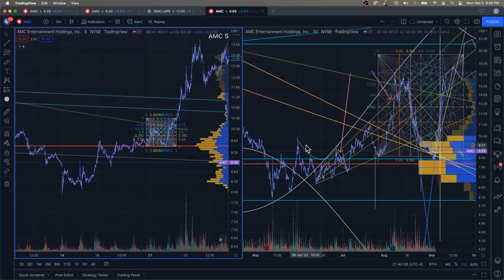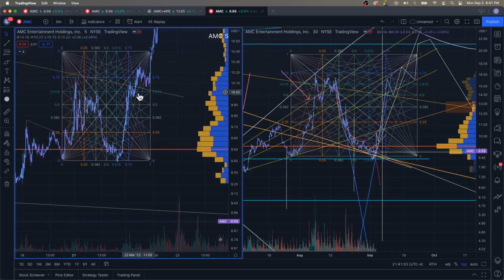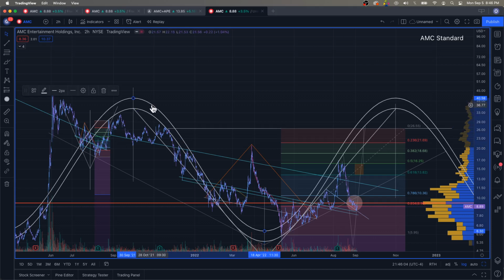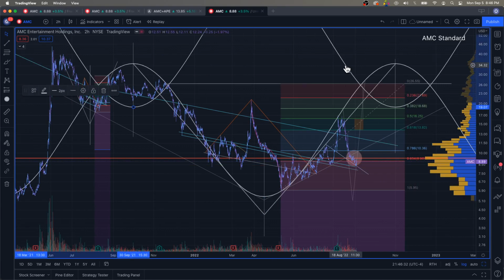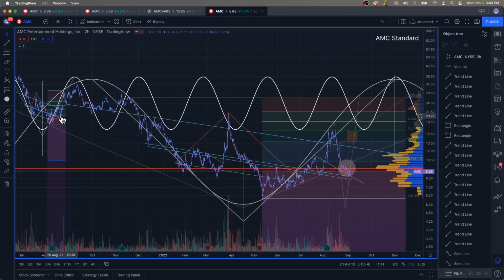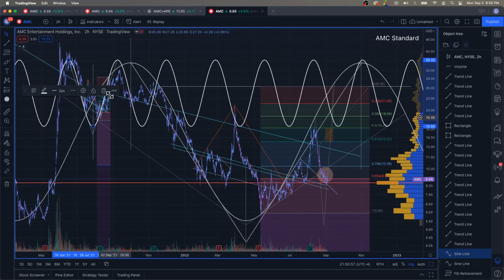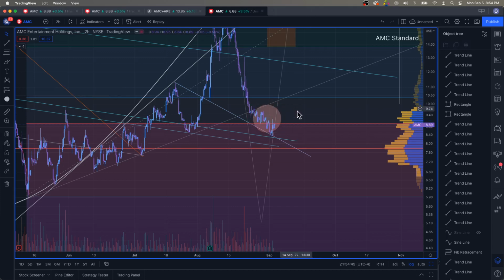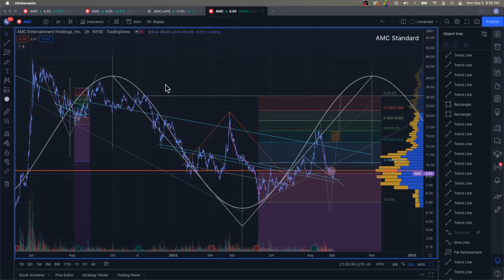Goonies Never Say Die! Revisiting the Diamond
Hey yall,

As always, this isn't financial advice. Just observations.

Cheers,
Booksy